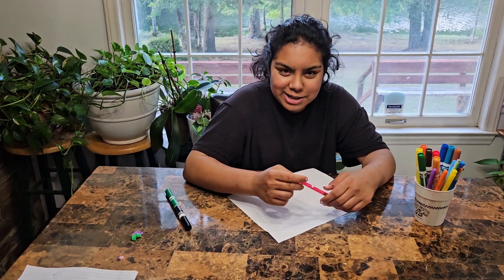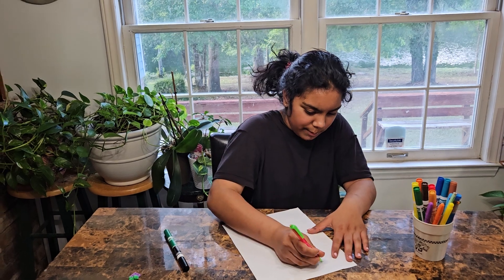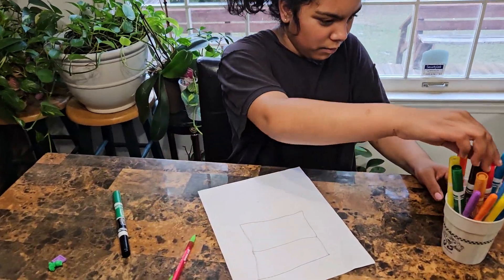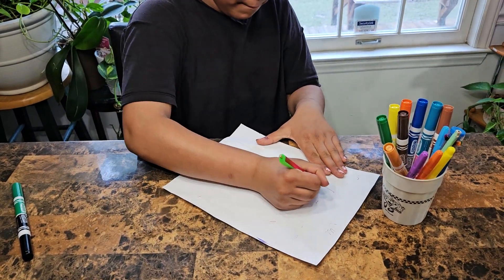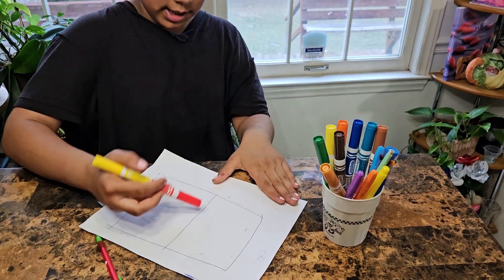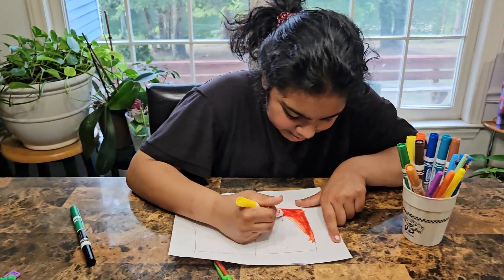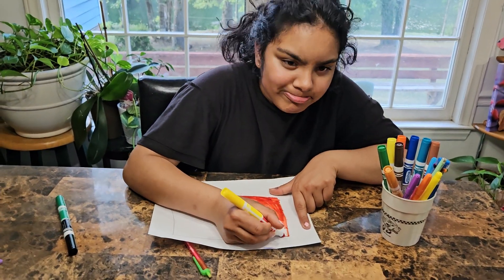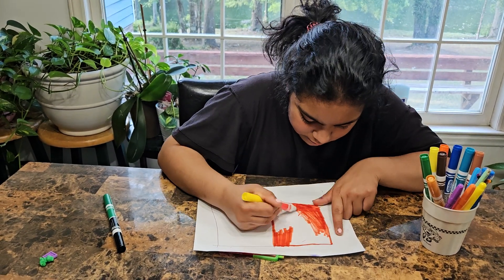Shyna draws the flag of Indonesia